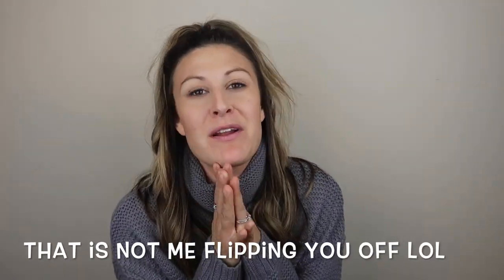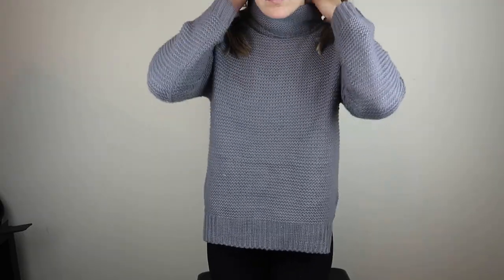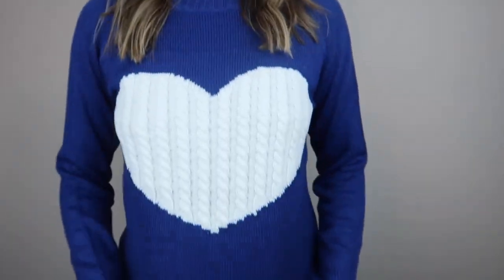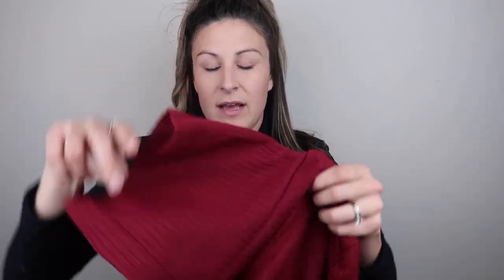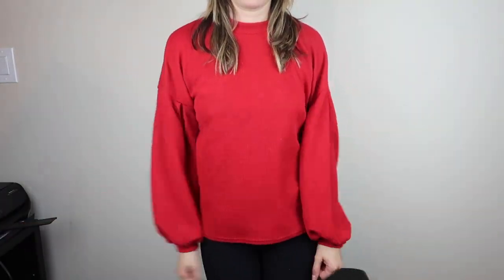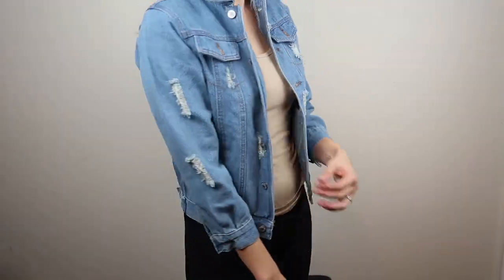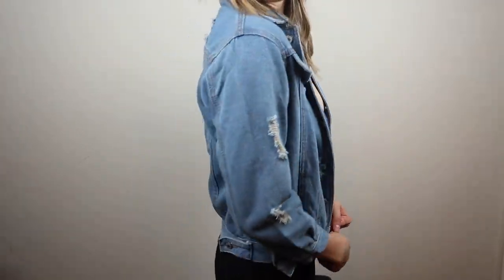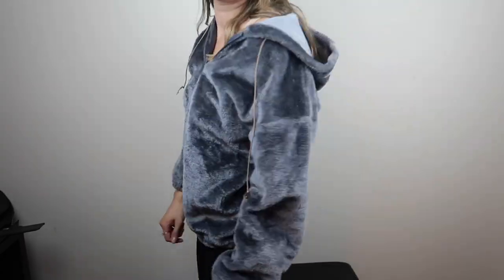WINTER CLOTHING HAUL!! - VLOGMAS DAY 15 || Early Edventures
HAPPY HOLIDAYS!! I am loving all of these pieces and they are all linked below :)